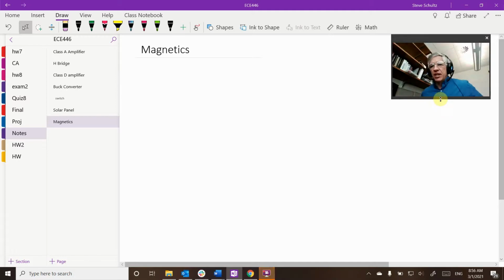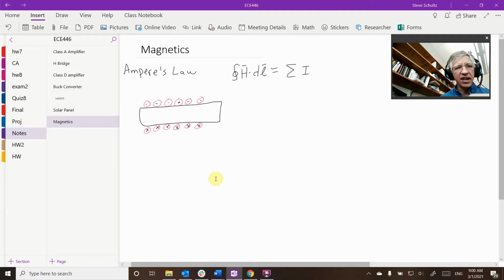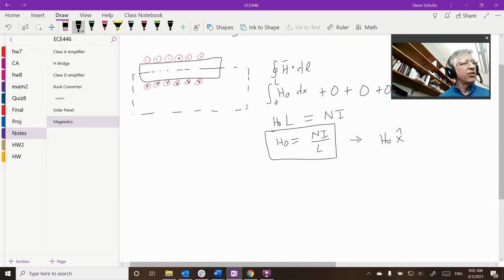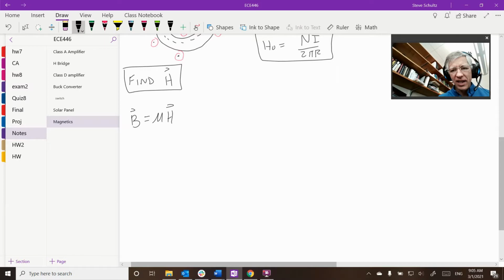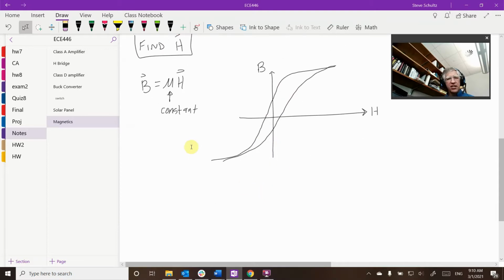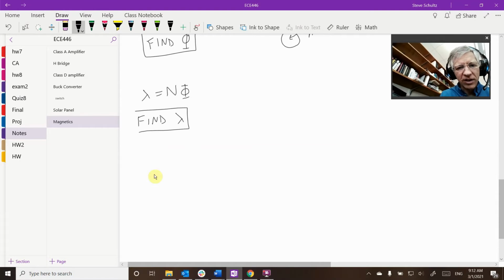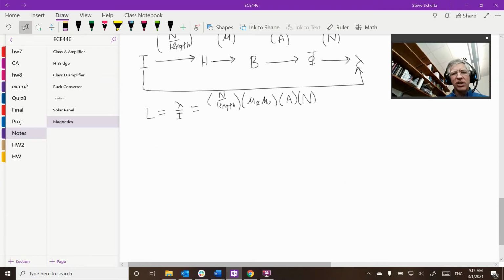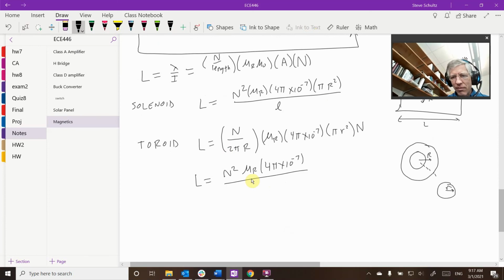Magnetic Introduction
Review of magnetics including (0:40) Ampere's law, (7:39) Magnetic flux density including (8:30) hysteresis and (8:48) saturation, (11:08) magnetic flux, (13:20) inductance, (13:48) review of process to get inductance, and (15:30) solenoid and toroid derivations.